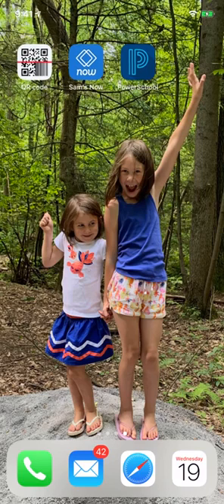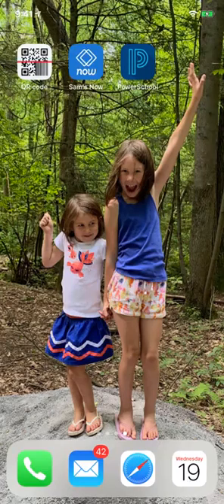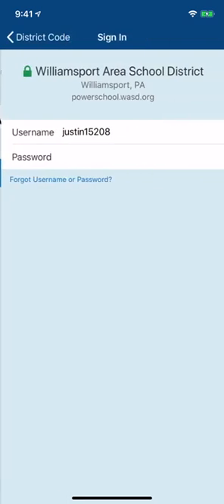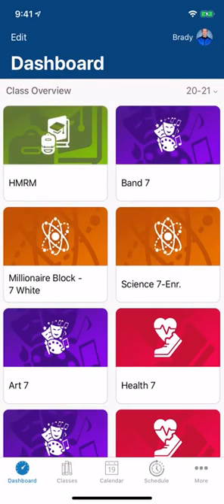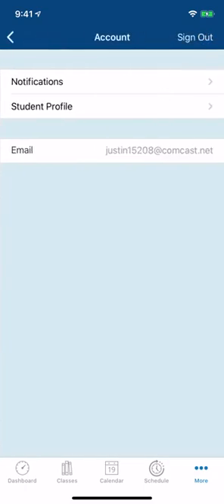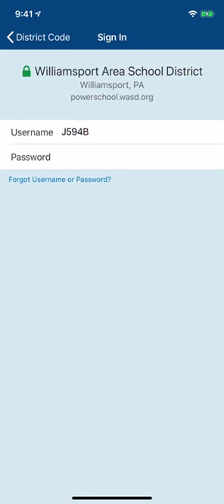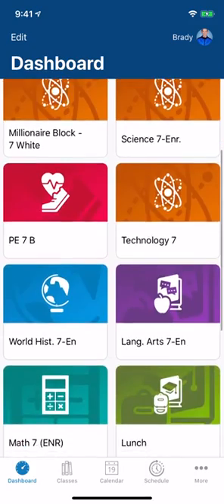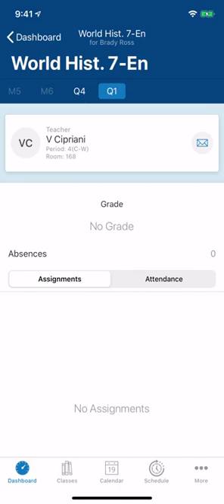How to Download and Access the PowerSchool App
Watch this video to learn how to download and access the PowerSchool app onto your phone.